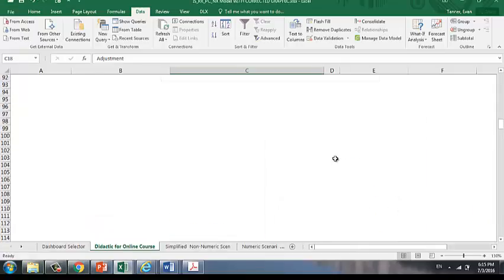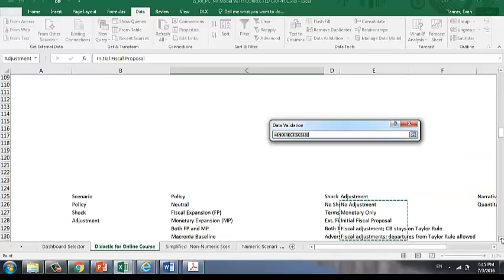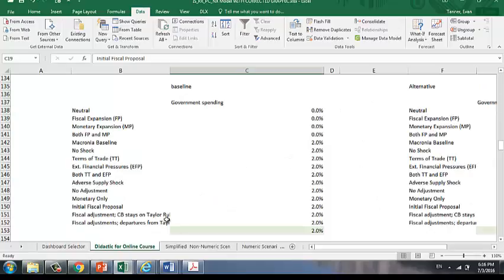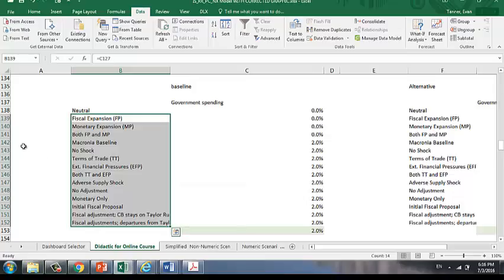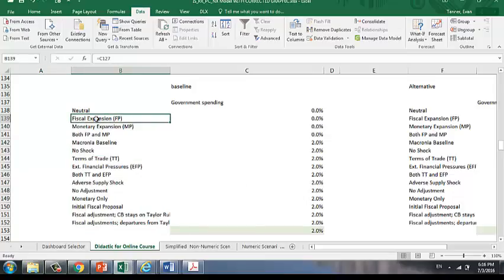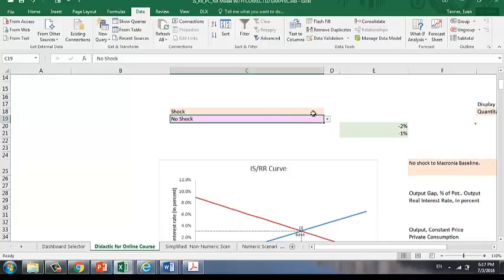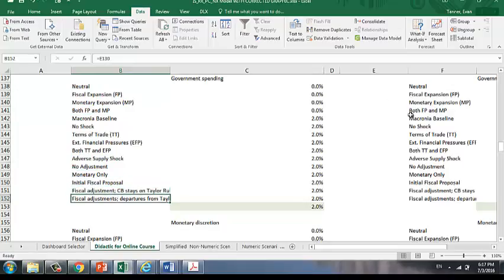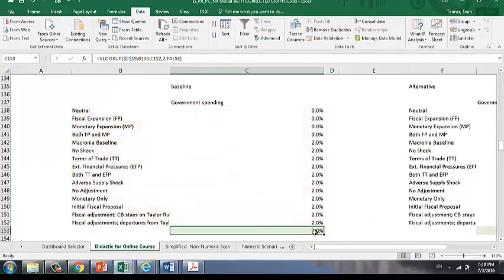For RUSS July 4 2016xx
Answer to your question